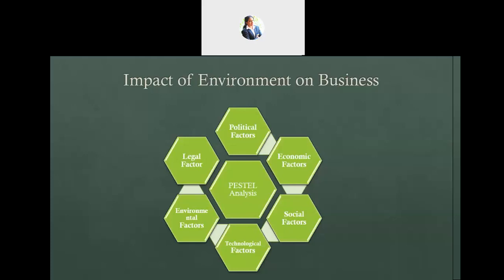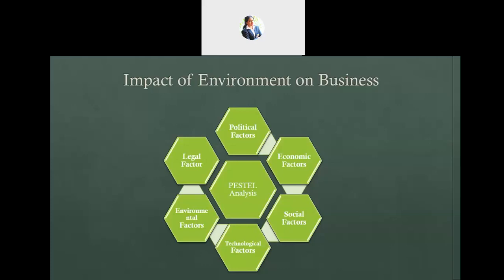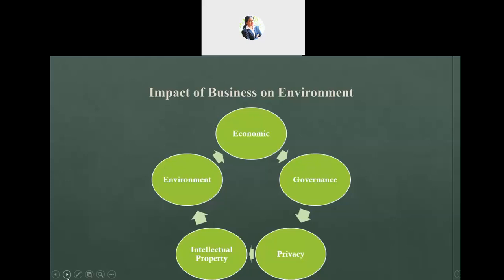International Business Environment Session 2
MBAH503: International Business Environment

Chapter 1: Introduction to Business Environment
                    - Impact of Environment on Business
                    - Impact of Business on Environment